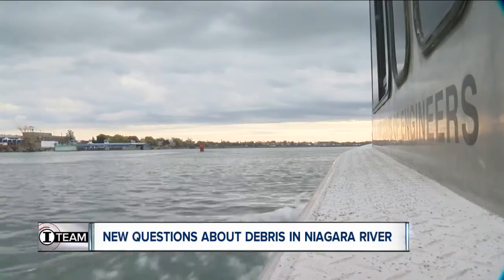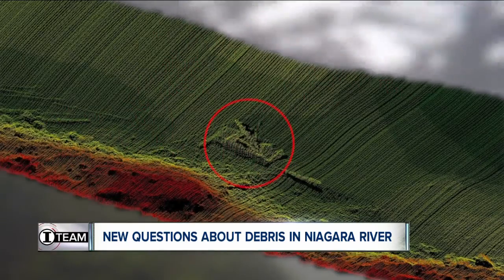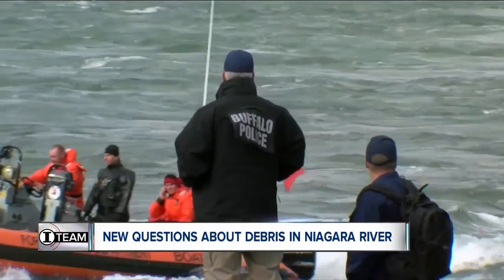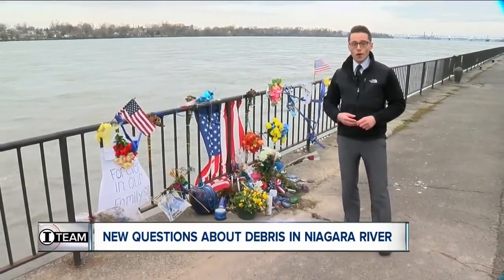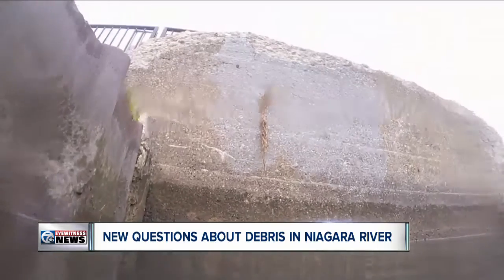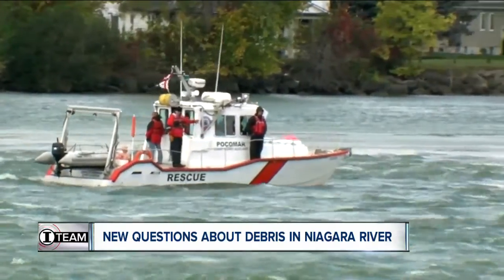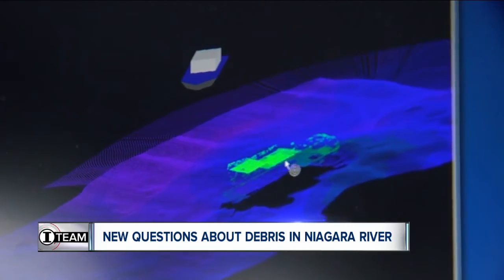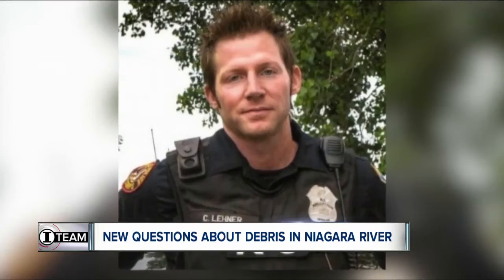I-TEAM: Hazards discovered in Niagara River where Lehner's dive began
Nearly two months after Buffalo Police Officer Craig Lehner went missing in the Niagara River, there are still many questions about his death during a routine training dive.